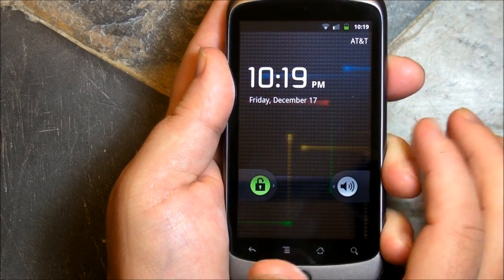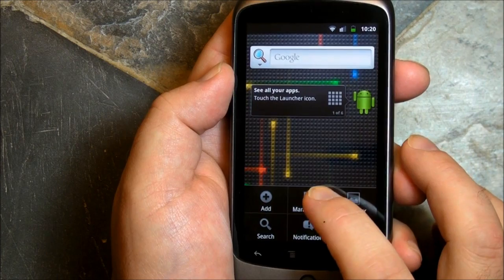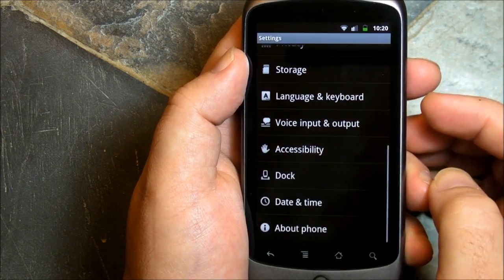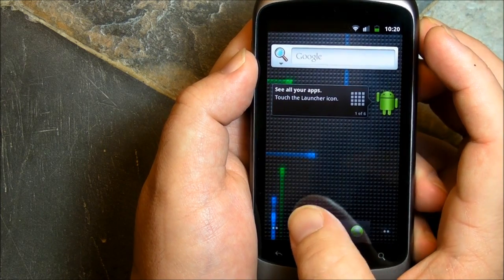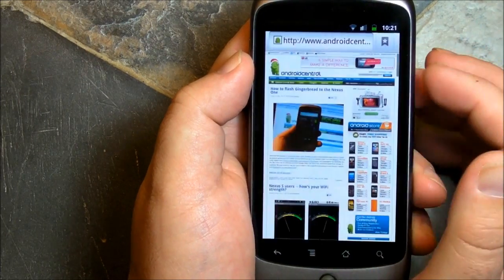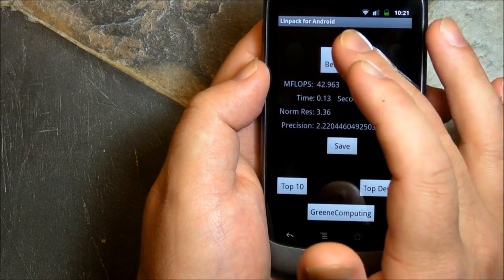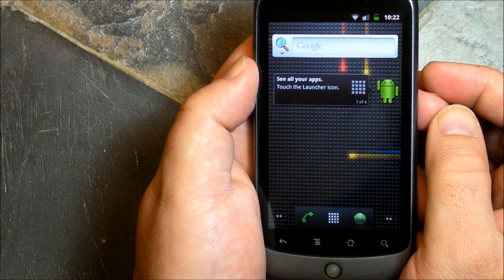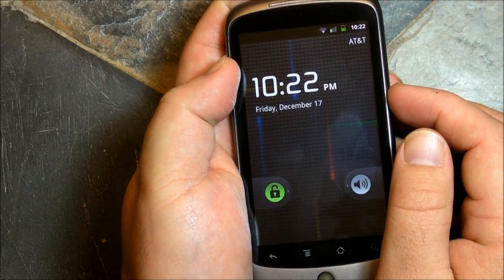Gingerbread on the Nexus One - Android Central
Phil takes a look at an AOSP build of Android 2.3 Gingerbread on the Nexus One.